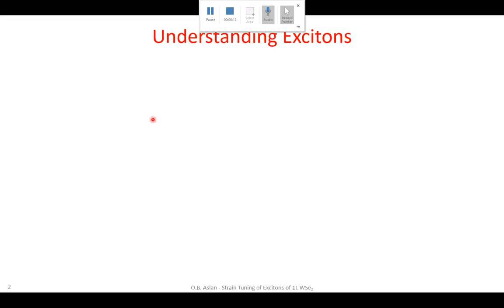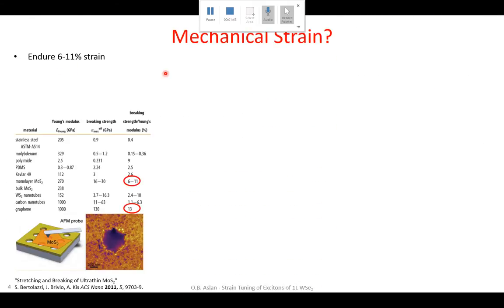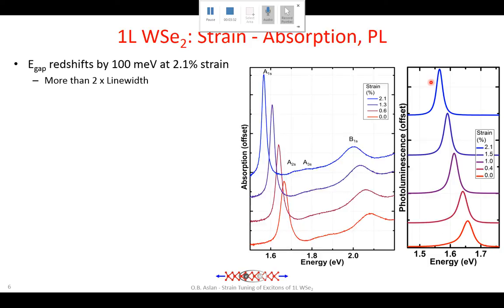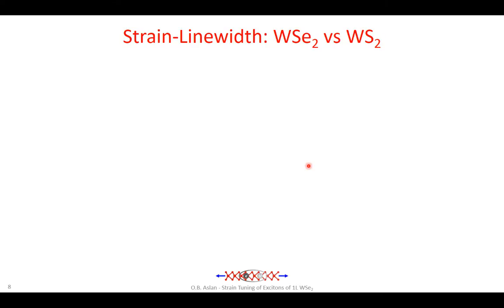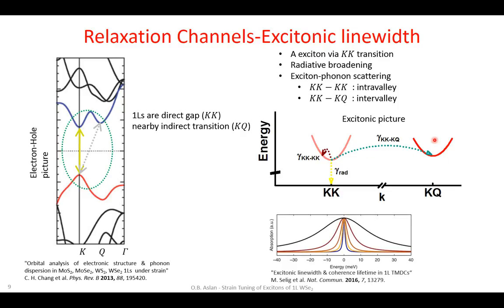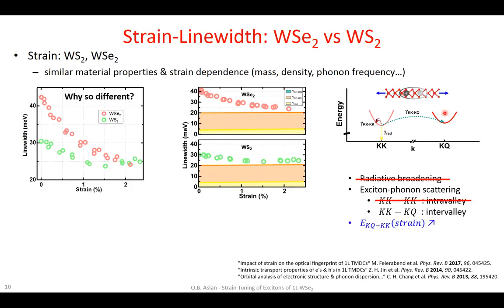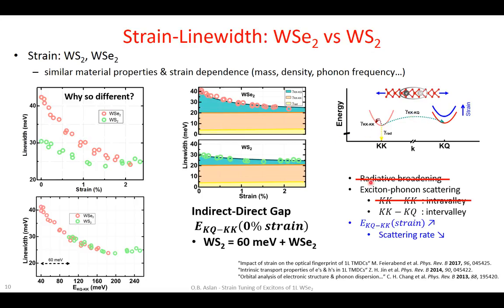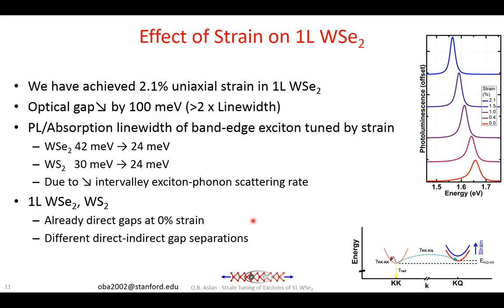Strain Tuning of Excitons in monolayer WSe2